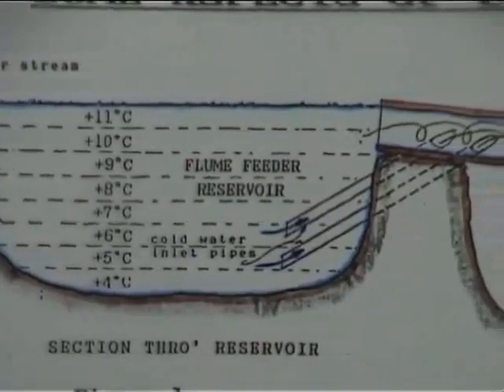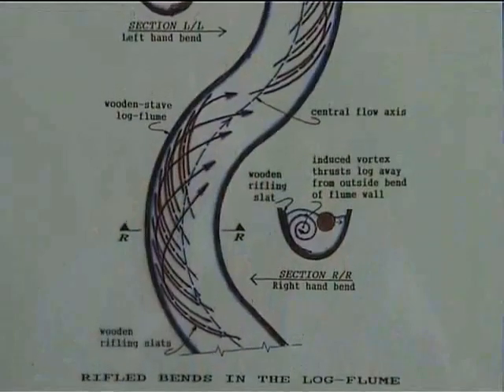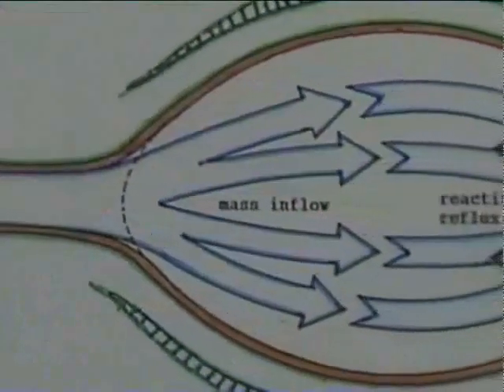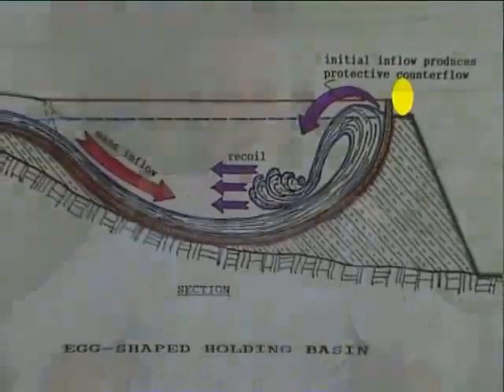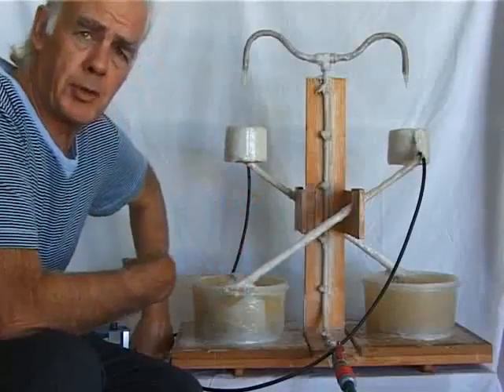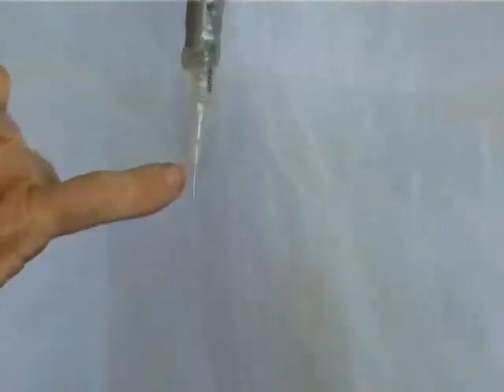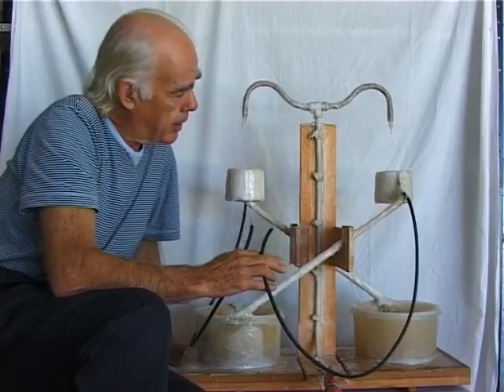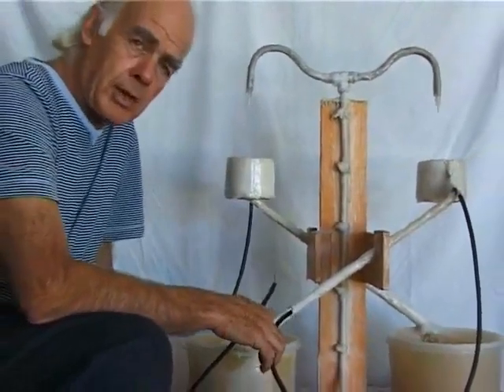물과 회전운동 - 빅터 샤우버거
"비추어 보면 알리라" - 한울 큰스승님 -